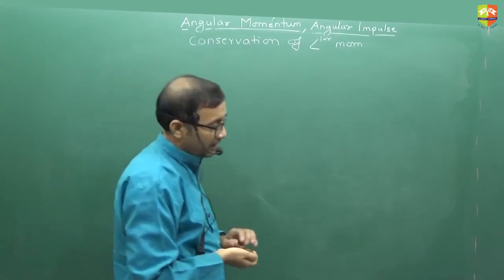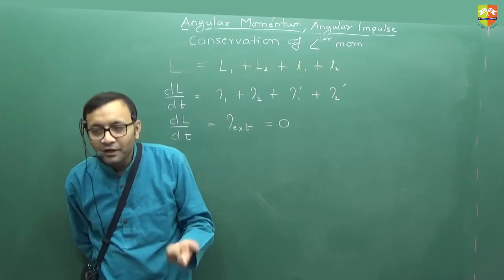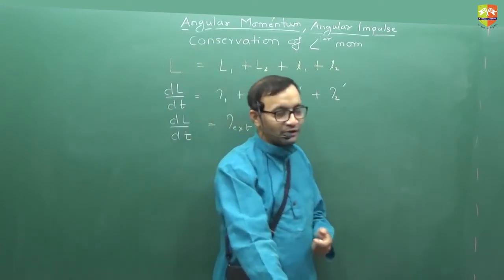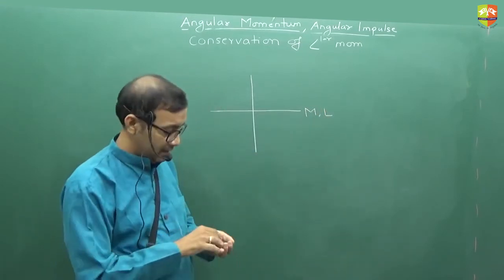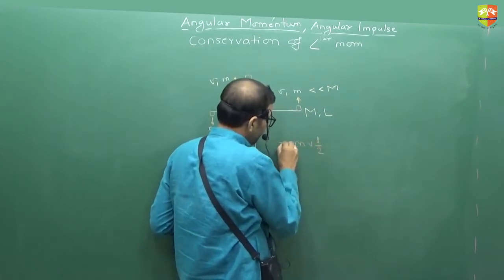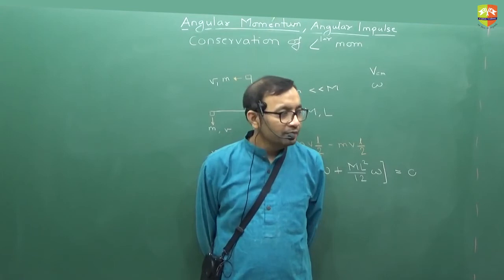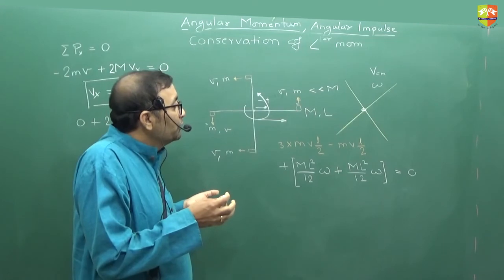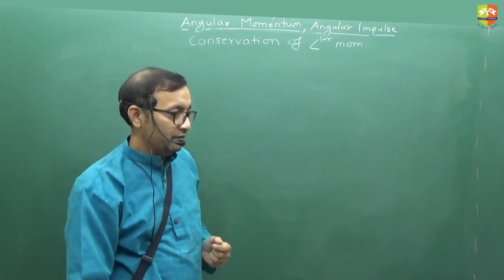Work Energy on Rigid Body and Angular Momentum 4